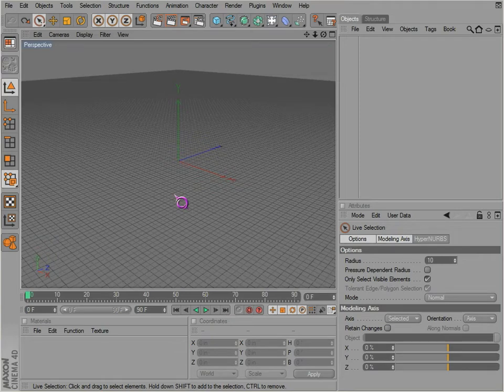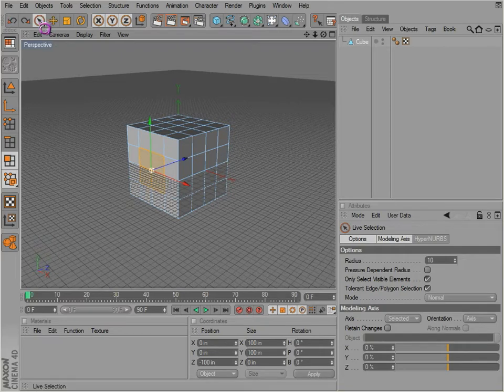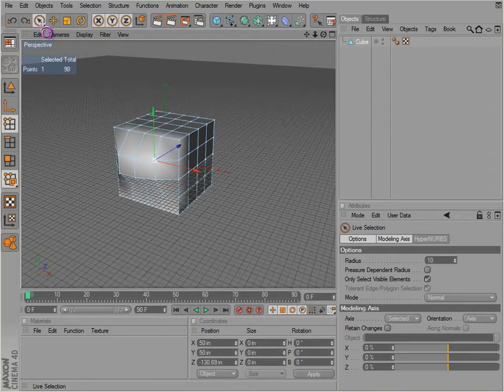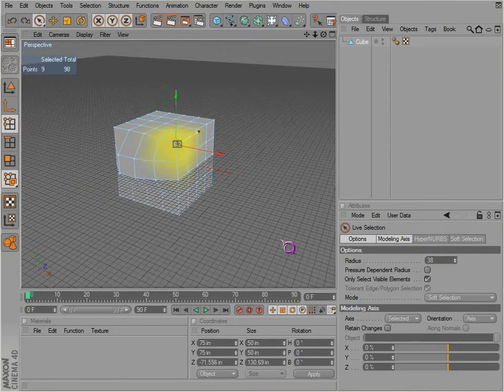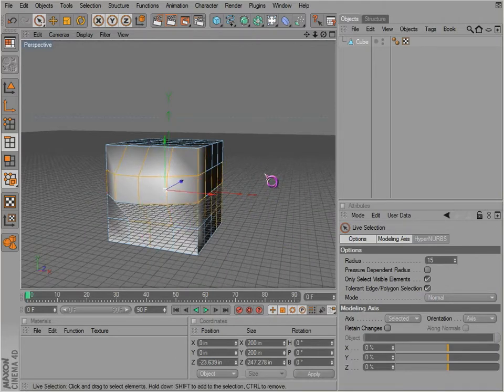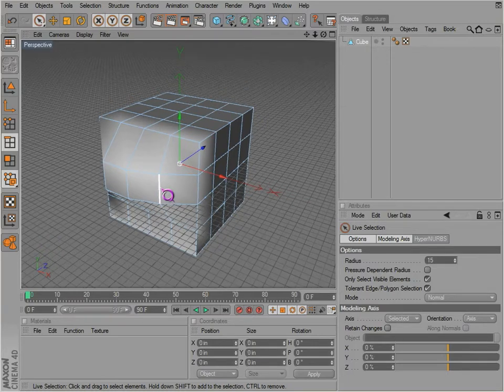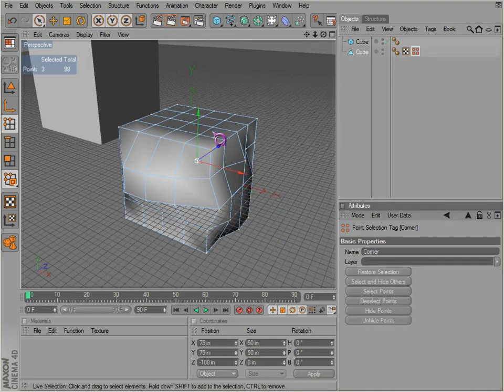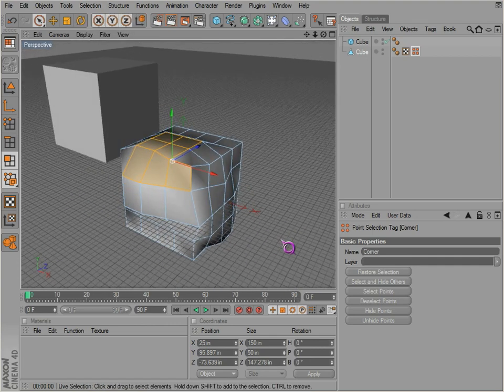Cinema 4D Basics 06 - Selection Modes 01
An tutorial of geometry selection modes in Cinema 4D.